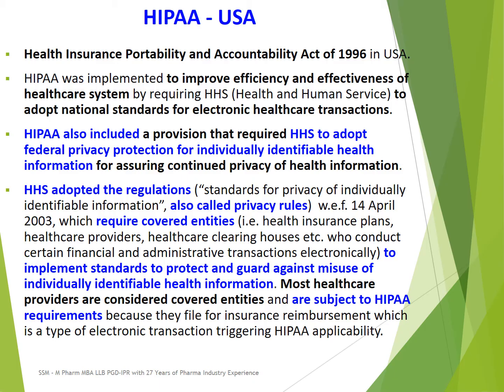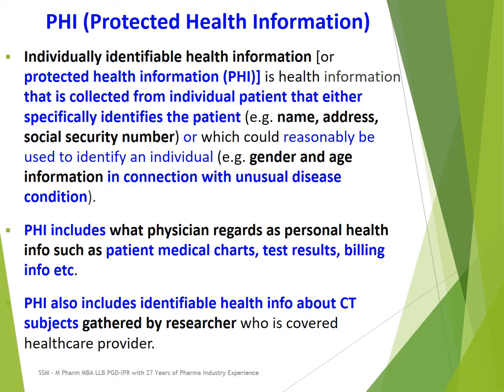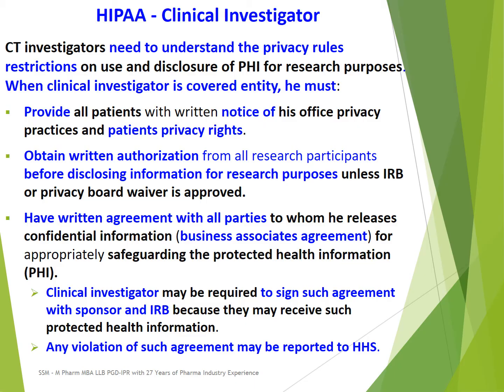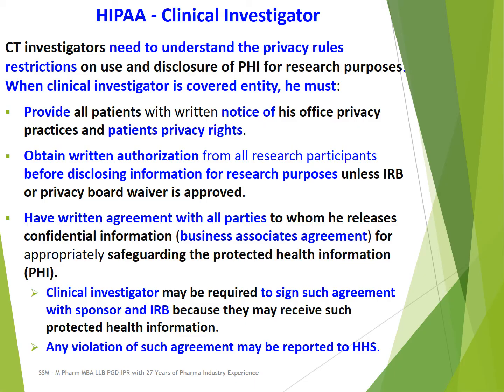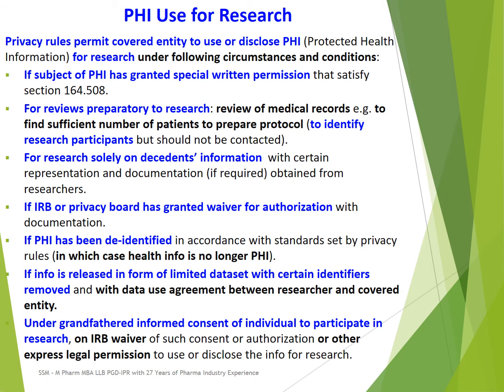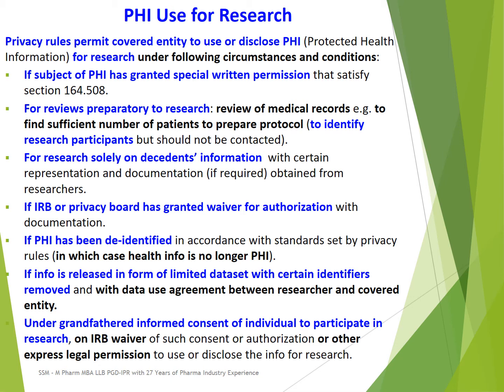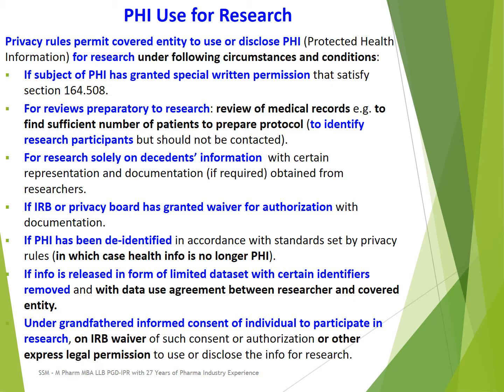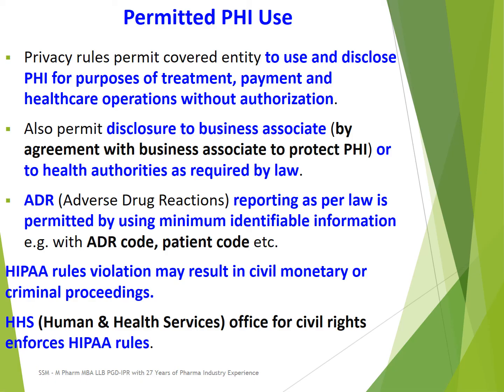HIPAA Privacy Rules Simplified Overview.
HIPAA Privacy Rules
Health insurance portability and accountability act
Privacy rules
Medical records privacy rules
Clinical trials requirement under HIPAA privacy rules
PHI
Protected health information
PHI use for research
PHI permitted uses
Covered entities
Patent
Patents
Patenting
Patentability
Patent claim
Patent claims
Patent application
Patent applications
PCT application
PCT
PCT applications
Patent grant
Patent exam
Patent examination
Patent fee
Patent prosecution
Patent opposition
Patent re-examination
Patent challenge
Patent infringement
Patent search
Patent searching
Patent searches
Patent map
Patent mapping
Patent freedom to operate
Patent licensing
Patent licence
Patent agreement
Patent agreements
Patent type
Patent types
Patent application type
Patent application types
Patent fraud
Patent benefits
Patent inventor
Patent joint inventor
Patent inventorship
Patent joint inventorship
Inventor
Inventorship
Patent exclusivity
Patent exclusivities
Patent expiry
Patent term
Patent expiry date
Patent expiry date calculation
Patent expiry date calculations
Patent 20 years
Product patent
Process patent
Indication patent
Method of use patent
Composition patent
Formulation patent
Composition of matter
Composition of matter patent
Patent basic
Patent basics
Marketing exclusivity
Marketing exclusivities
Regulatory
Regulations
Regulatory data
Regulatory data exclusivity
Pediatric exclusivity
NCE
NCE exclusivity
Biologicals
Biosimilar
Biosimilars
Biological exclusivity
Orphan
Orphan drug
Orphan drug exclusivity
Competitive generic therapy
CGT
CGT exclusivity
180 day exclusivity
180 days exclusivity
Regulatory exclusivity
Exam
Examination
Prosecution
Infringement
Direct infringement
Indirect infringement
Patent damages
Patent invalidity
Patent invalidation
Patent enforceability
Patent unenforceable
Patent triple damages
Patent wilful infringement
Patent rejection
Paris convention
Wipo
Who
Pharmacoeconomic
Pharmacoeconomics
Pharmacoeconomic analysis
Pharmacoeconomic evaluation
HTA
Health technology assessment
Pharmacovigilance
Generic para 4
Generic para IV
Generic para 4 application
Generic para IV application
Generic patent challenge
Otc regulatory
Otc
regulatory
regulations
drug regulatory
pharma regulatory
drug regulations
pharma regulations